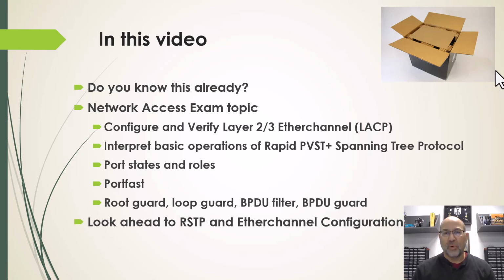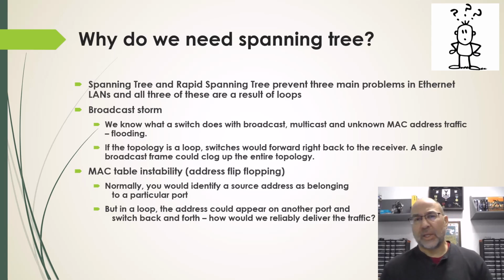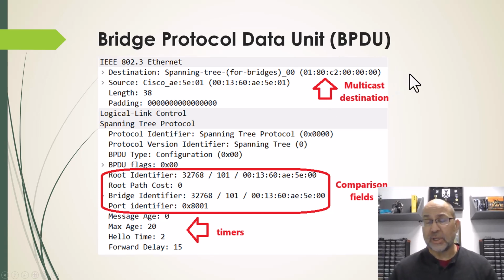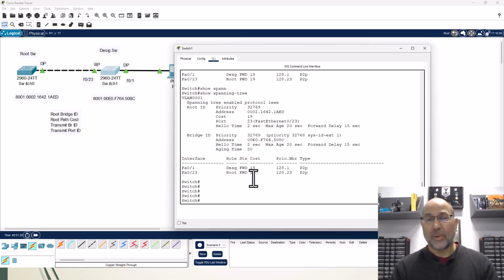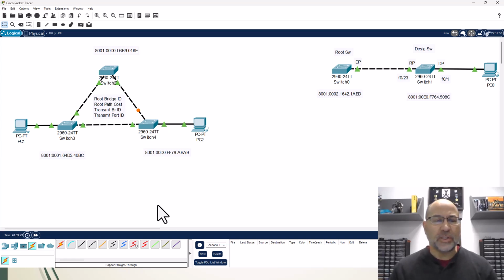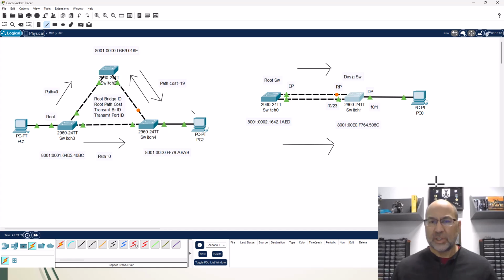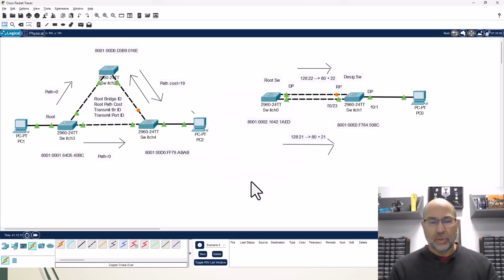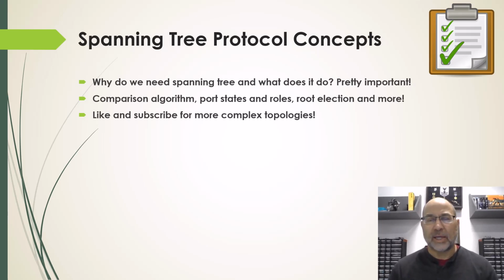CCNA Ch 9 Spanning Tree Protocol Concepts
In this video we will cover what the Spanning Tree Protocol and Algorithm are and their place in the universe. We will also discuss why it is soooo important to us. As we go we will define a whole bunch of concepts including switch roles, port roles and states, the special multicast bridge protocol data unit (BPDU) frame and how the comparison algorithm works.

There are a bunch of related features (BPDU filter and guard, loop guard and portfast) that are touched on. And of course demos! This week will include basic topology behavior, bridging loops, portfast and what happens when you change switch priority! So awesome!

This video and the look ahead are supported by a chapter 3 in the Packet Guide to Routing and Switching and a couple of videos: